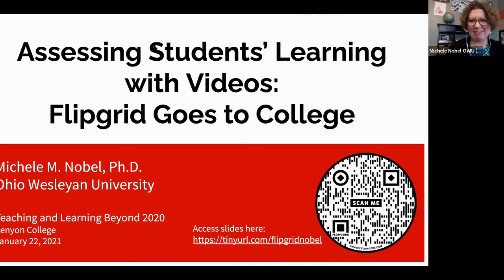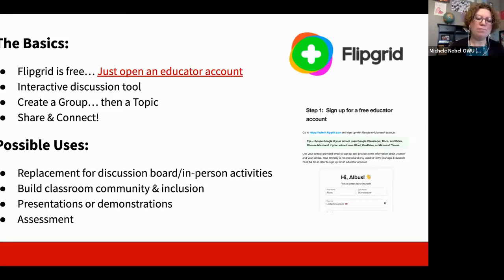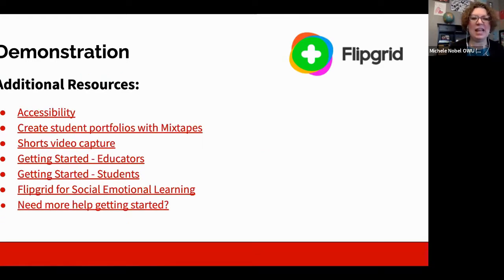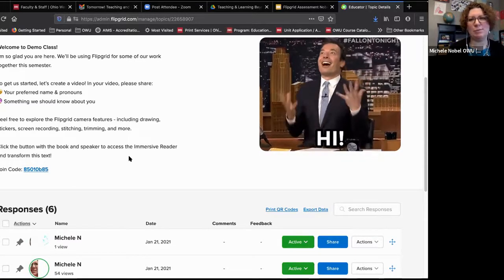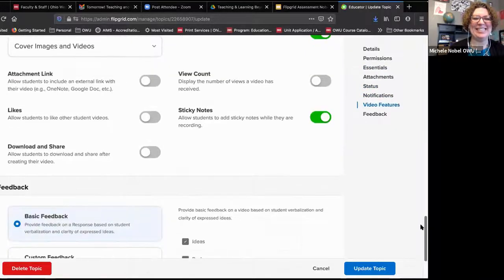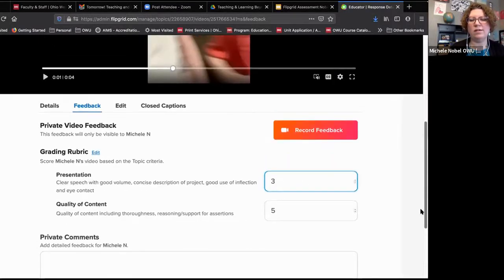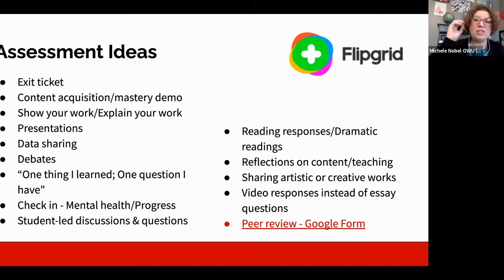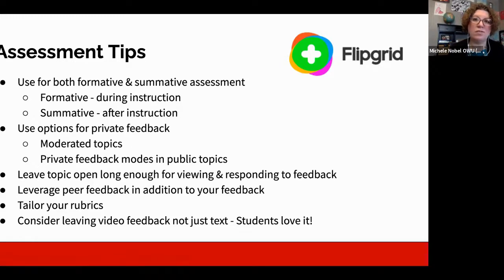Assessing Students’ Learning with Videos - Flipgrid Goes to College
Michele Nobel; Assistant Professor; Ohio Wesleyan University

Assessing students’ understanding during virtual and hybrid learning can be a real challenge, especially if students are quiet or shy. One educational technology tool which may help professors rise to the challenge is Flipgrid. Flipgrid is a free app that allows professors to create prompts that students respond to via video. Responses can be private to the professor only or can be shareable within a "grid" or class. Flipgrid is flexible and fun, which encourages all students to engage more deeply with course materials. Instructors can use these prompts to encourage discussion, to check in with students privately, to assess content knowledge, or simply to build community. Discussion boards are a hallmark of online learning but are often considered the most tedious and boring. Rather than making students type one post and reply to two others, Flipgrid provides an engaging video discussion board option. Students can create video responses to instructor prompts and respond to one another with videos, audio files, stickers, or provide a screenshare with an audio response. Flipgrid can also be used by students to demonstrate skills or give a short presentation. This engagement fosters a sense of community and provides the opportunity for authentic interactions between students. Through this session, the presenter will provide a demonstration of Flipgrid and give some implementation tips for how to create an activity, build rubrics, and provide student feedback. At the end, participants will be prepared to start using Flipgrid independenly.